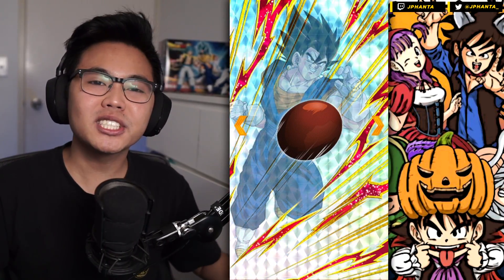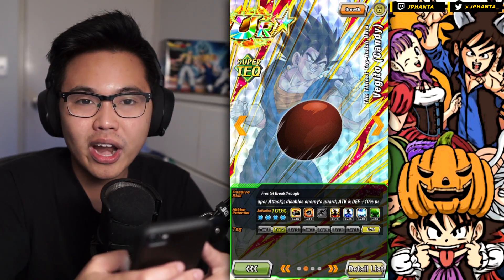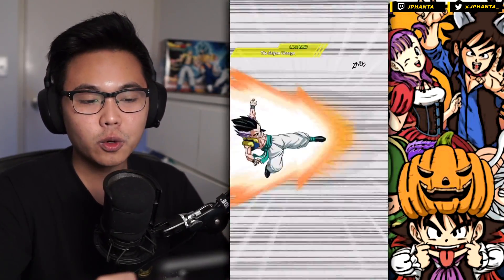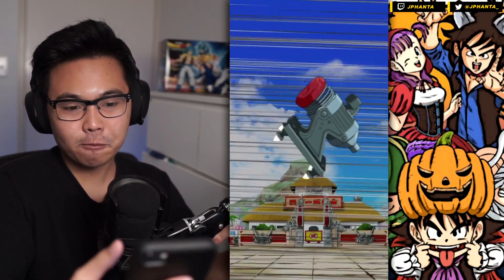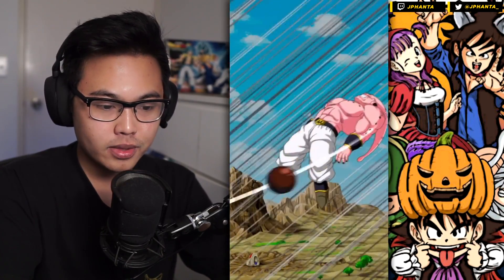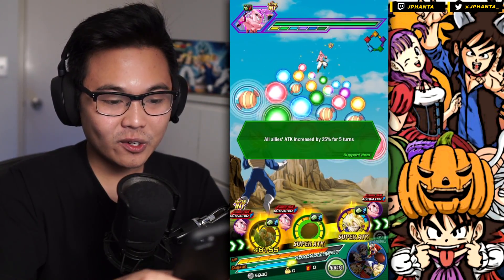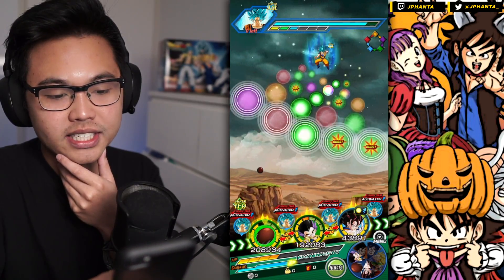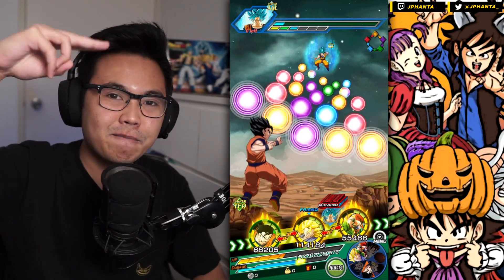The Most POWERFUL Candy in the World is Top Notch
100% Candy Vegito Showcase on DBZ Dokkan Battle